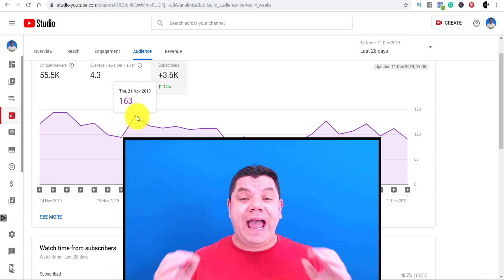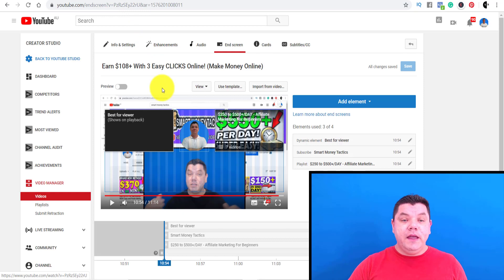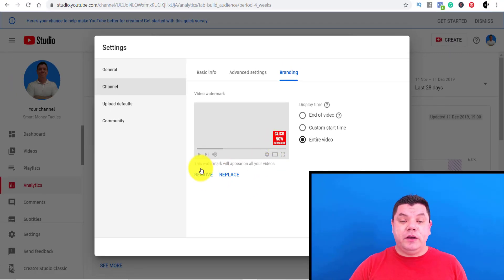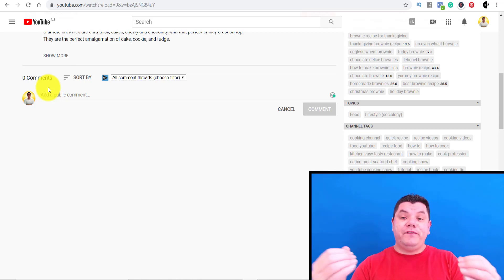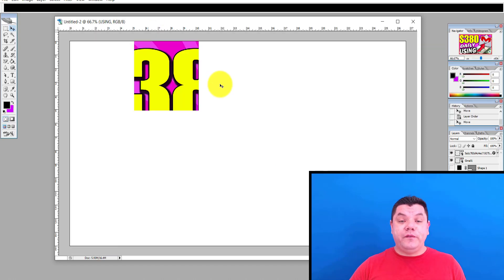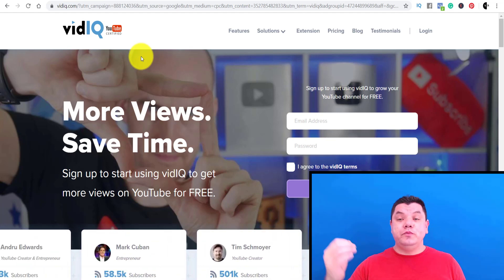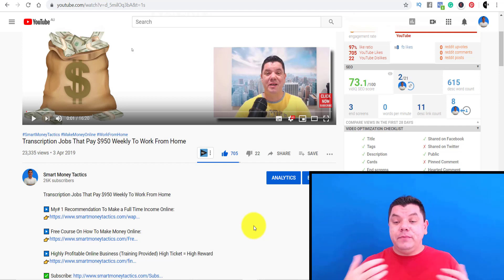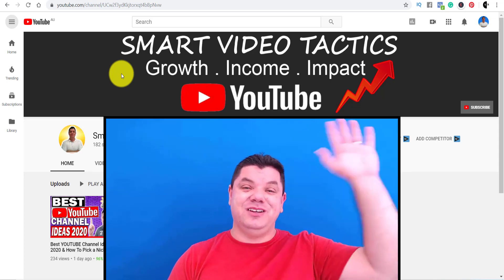How To Get Your FIRST 100 SUBSCRIBERS On YouTube FAST 2020 (6 Crucial Tips!)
Sign Up Now To My Free Webinar That Will Teach You How I make Over $10,000 a Month In Passive Income On Youtube We Have Limited Spots So Don't Miss it,

Download Content Samurai Here👇
EDIT VIDEOS IN MINUTES

👇Watch My Previous Video Here👇
Best YOUTUBE Channel Ideas 2020 & How To Pick a Niche?

In this video, I will give you 6 tips to get your first 100 subscribers on Youtube fast.

These are the same strategies that I have and still use to get more subscribers on my Youtube channel.

I will take you through each of the 6 steps in detail so that you can start to apply this to your channel as soon as you watch this entire video.

If you want to grow your youtube channel 2020 I suggest you watch all 6 tips as all of these are crucial so that you get your first 100 subscribers on YouTube.

If you enjoyed my video on How To Get Your FIRST 100 SUBSCRIBERS On YouTube FAST 2020 and you are ready to take action and grow your YouTube channel then make sure you apply all these steps and if you would like to leave me a comment and let me know what you may need help with i'll be more than happy to help you all out.